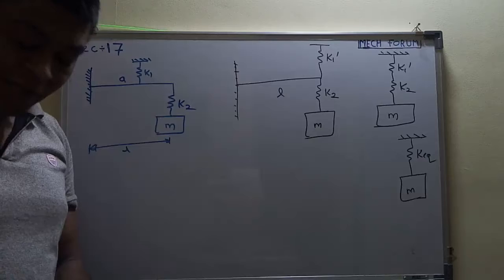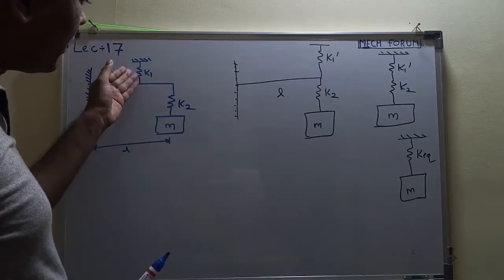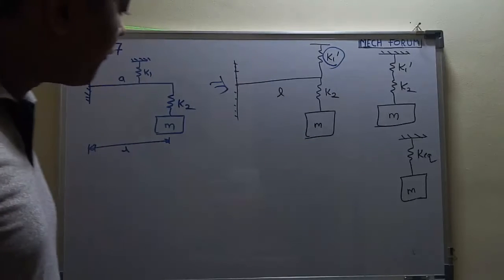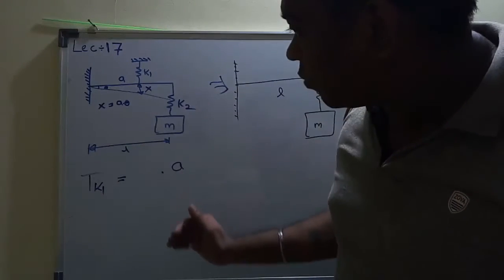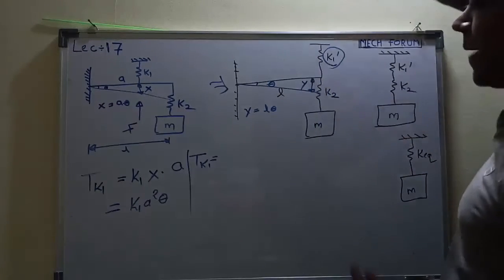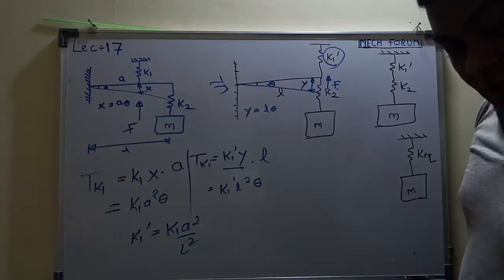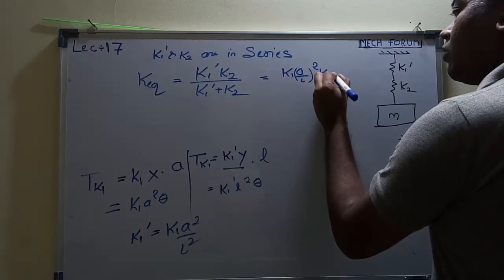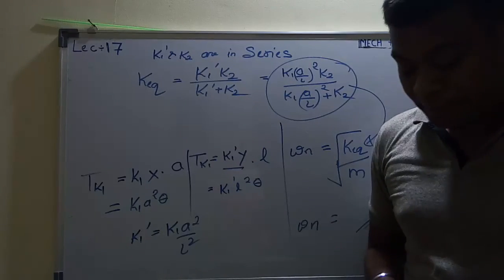17. Springs in series Numerical